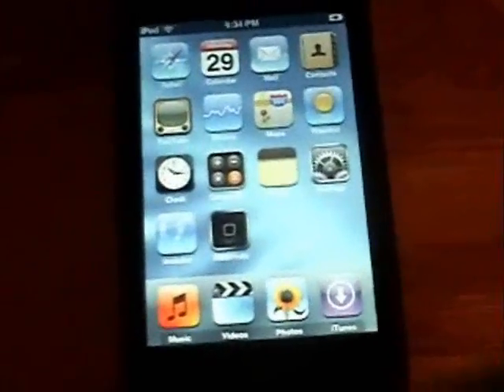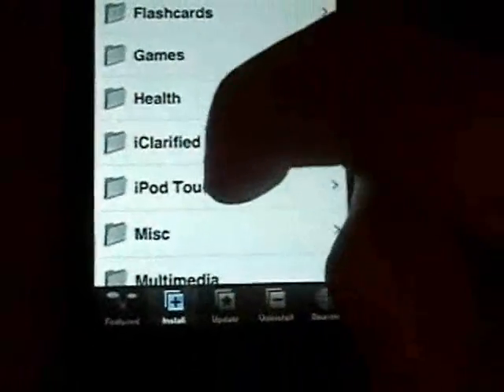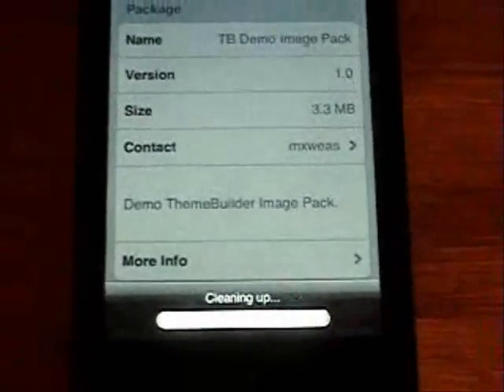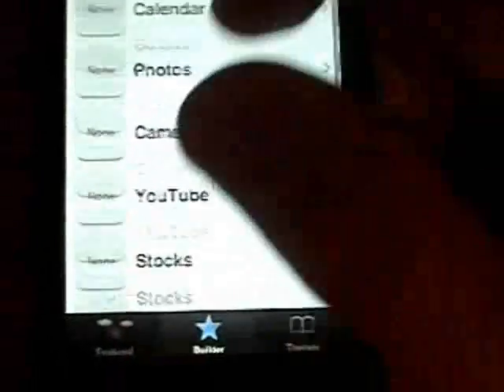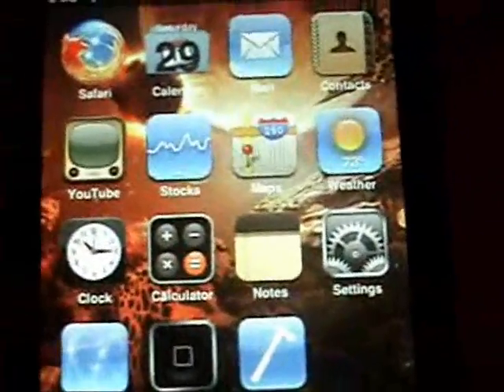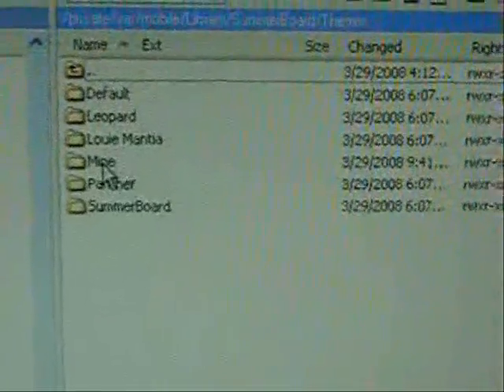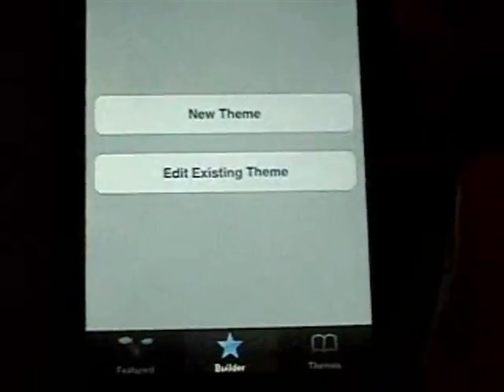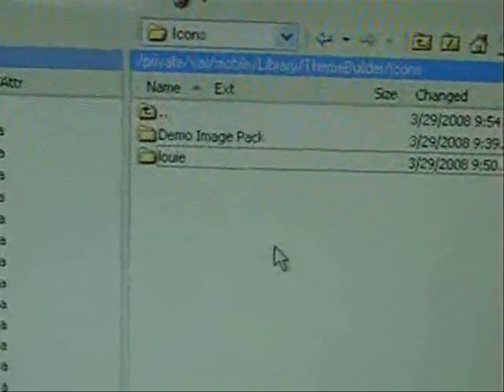How to make own custom Summerboard theme iPod Touch iPhone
I will show how to make your own custom theme for summerboard for your iPod Touch and iPhone right on your device!